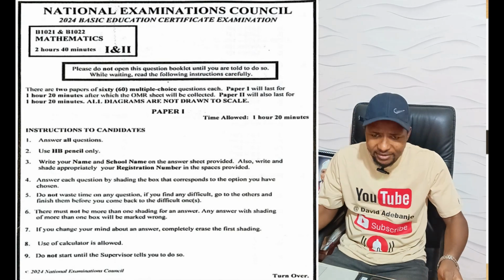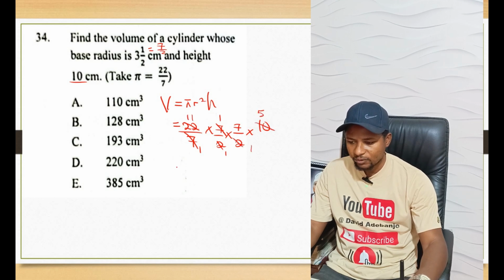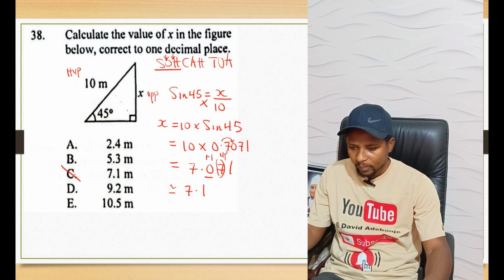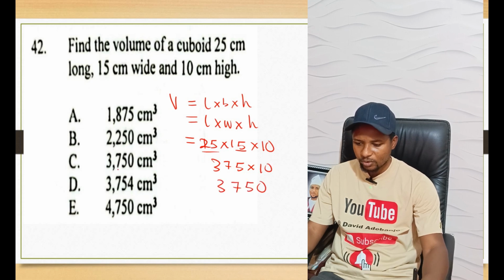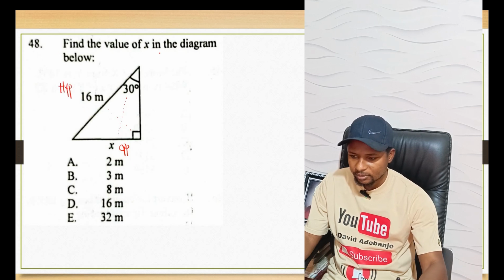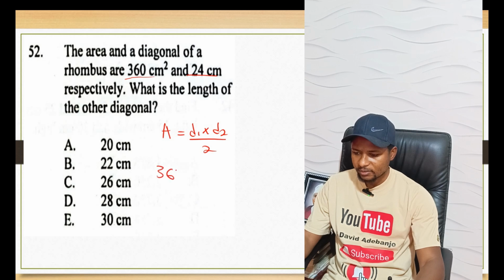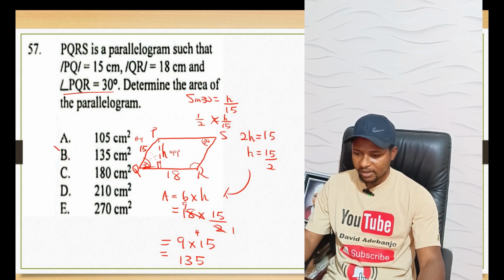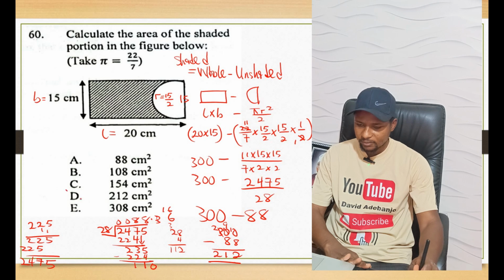2024 BECE (JUNIOR WAEC) PAPER 1 QUESTIIONS AND ANSWERS 31 - 60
This video contains the solution to National Examinations Council 2024 Mathematics Paper 1 Questions 31 - 60 Basic Education Certificate Examination. If your dream is to love math, stand out and make A's in math, then watch this video and thank me later.